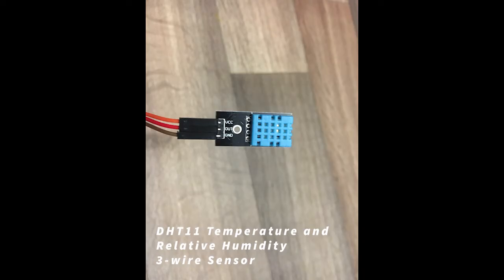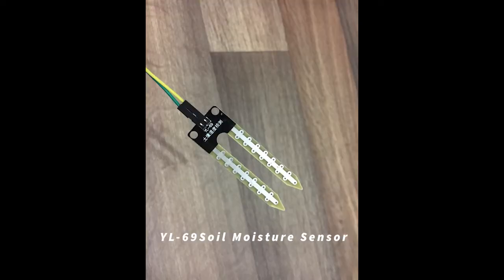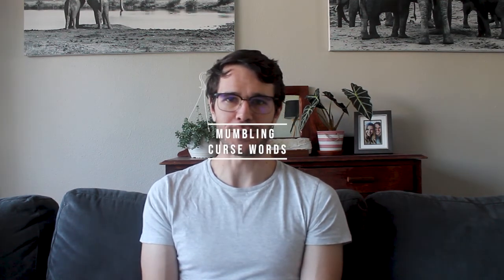Raspberry Pi Plant Monitoring System w/ Python - Series Introduction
In this series we'll be building a climate-smart plant monitoring system which will aid in the control and automation of caring for potted plants at home, or even entire crops. This facilitates a climate-smart agriculture approach, by watering the plants only when the soil is dry. This saves water and energy used for irrigation, as well as minimizing soil runoff.

Using Python and the Raspberry Pi 3 Model B, we'll first build an application that prints live sensor readings to the Pi's terminal. Throughout the series, we will add incrementally to the functionality of the system, by:

-Creating user alarm notification via email with SMTPLib

-Building a SQLite database to store historic reading data

-Building a web application with Flask to provide a browser-based user interface to access the data

-Building a REST API endpoint, accessible by the Raspberry Pi, to update the web application with latest sensor readings

Hardware used in this series: Raspberry Pi 3 Model B+ (though other versions would be fine)

YL-69 Soil Moisture Sensor (links are just an example, both of my sensors were part of a 30 sensor kit for the Pi bought online)